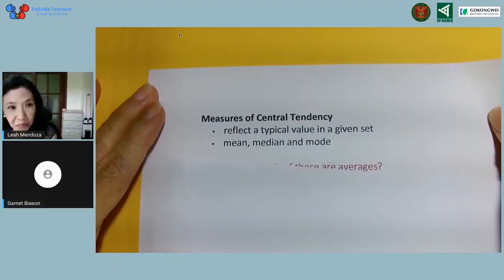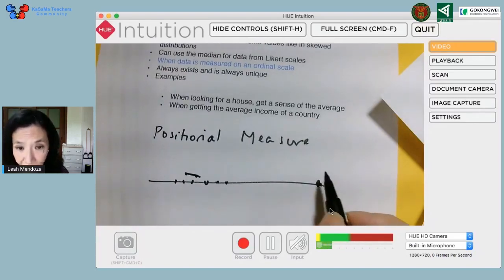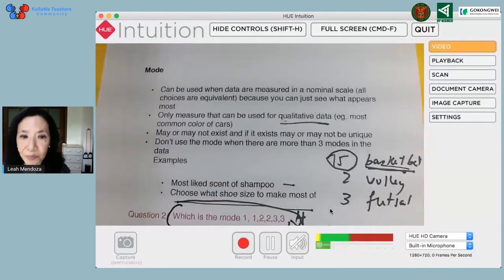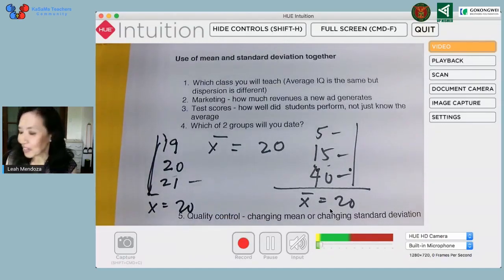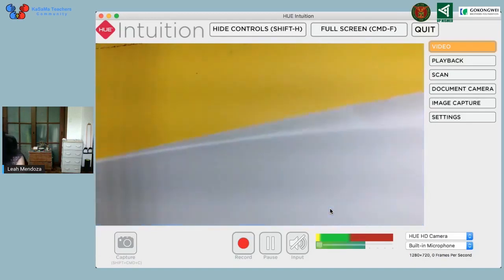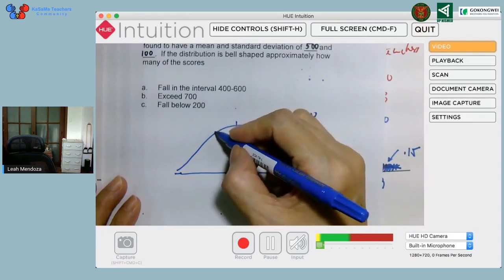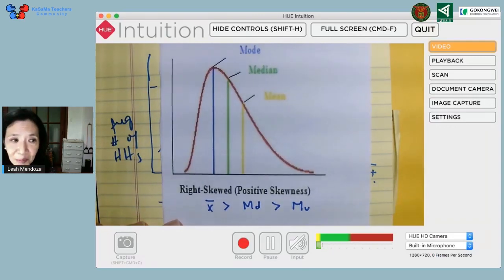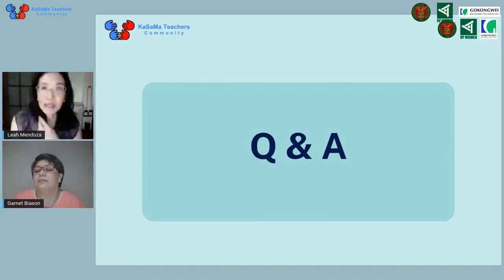A Refresher Course on Basic Statistics (Complementary Measures: Central Tendency and Dispersion)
This webinar discusses mean, median, mode, standard deviation, and range and explains why it is necessary to discuss both central tendency and dispersion to accurately describe a data set.